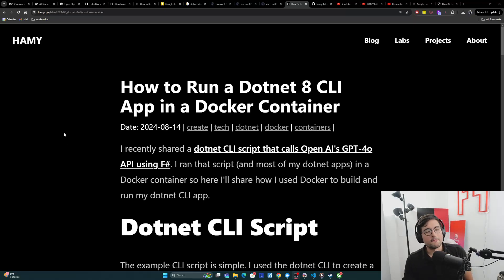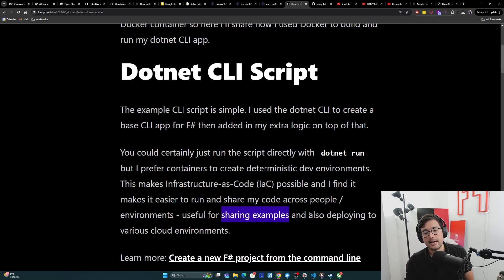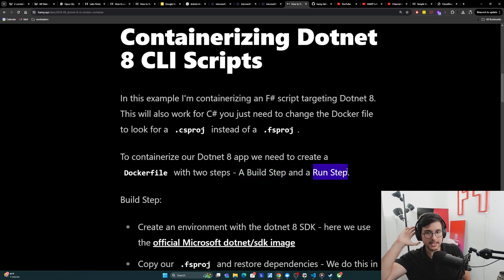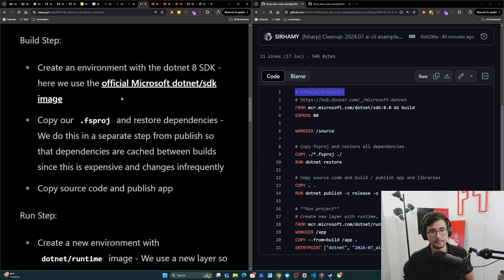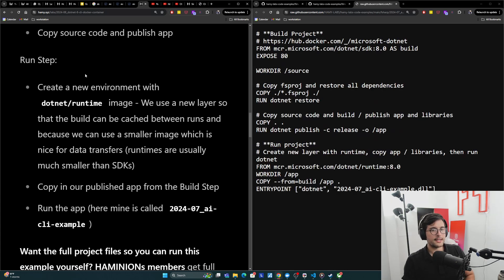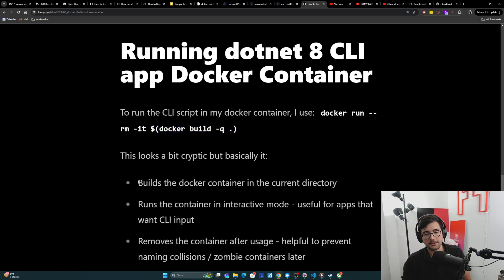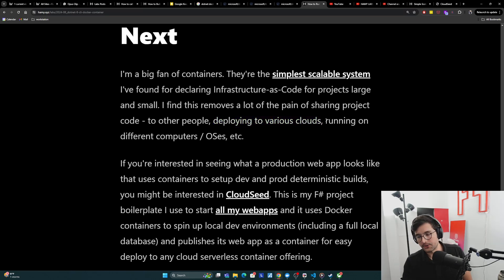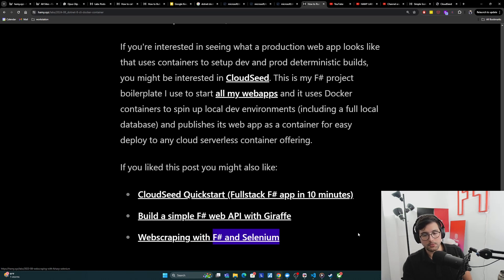How to Run a Dotnet 8 CLI App in a Docker Container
In this video we explore how to containerize a dotnet 8 CLI app with Docker. We also dive into common strategies for optimizing docker containers for building and running.

Chapters

00:35 - Dotnet CLI Script
02:20 - Containerizing Dotnet 8 CLI Scripts
07:25 - Running Dotnet 8 CLI apps in a Docker Container

# Support